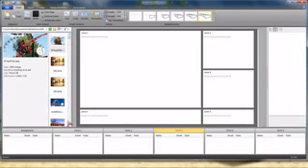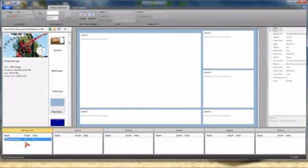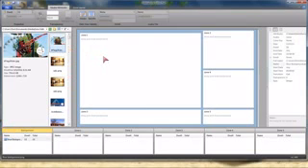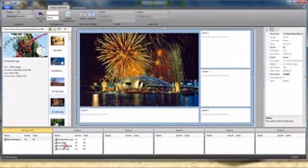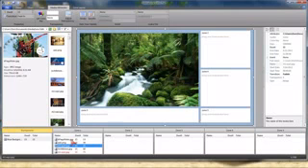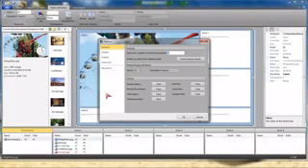MediaZone Pro Training Video 1 - Creating Playlists